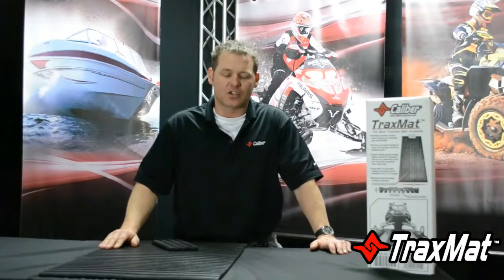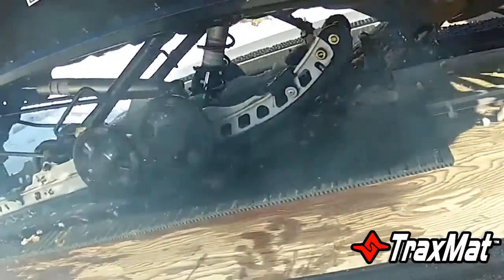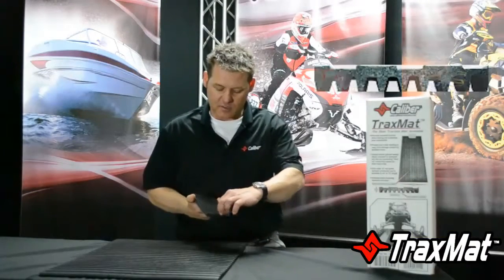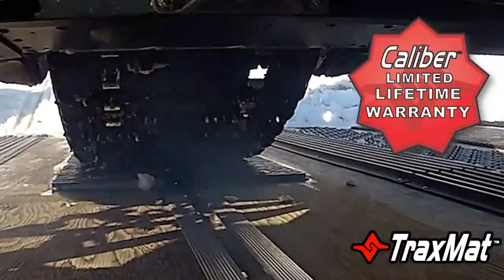Caliber Snowmobile TRAX MAT at Eastern Marine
TRAX MAT™ has a unique bottom groove design that allows moisture to dissipate and dry out, preventing trailer deck rot. Product provides excellent traction when loading and unloading your snowmobile. Includes one Trax Mat, Stainless Steel mounting hardware and installation instructions. For this and more Caliber products please